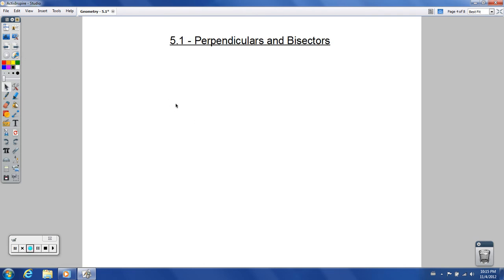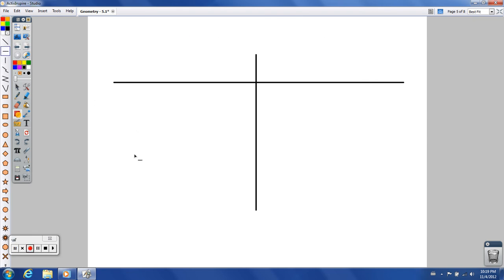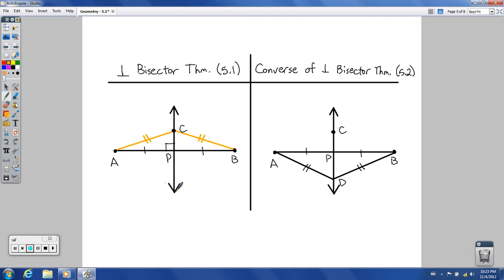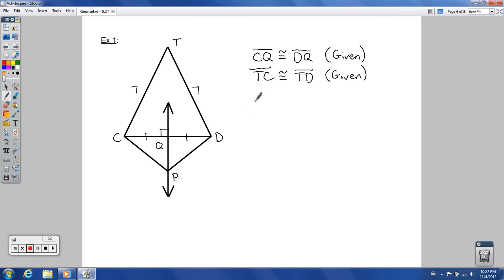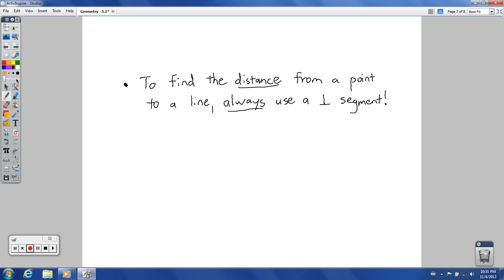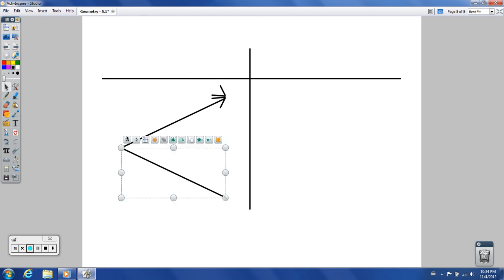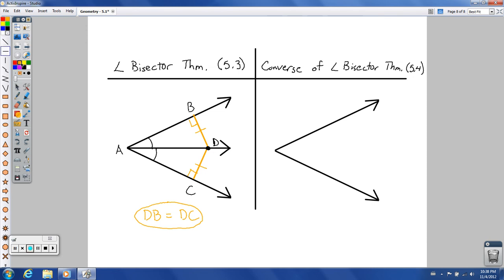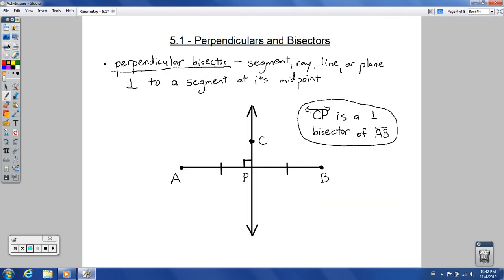Geometry - 5.1 - Perpendiculars and Bisectors